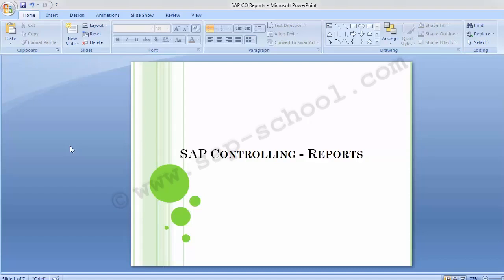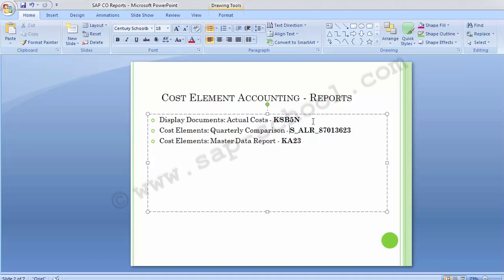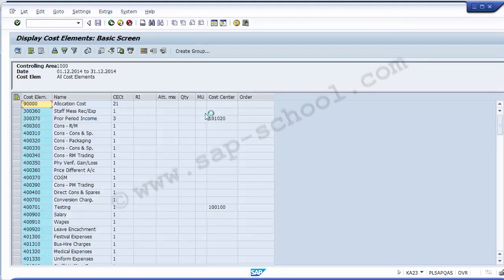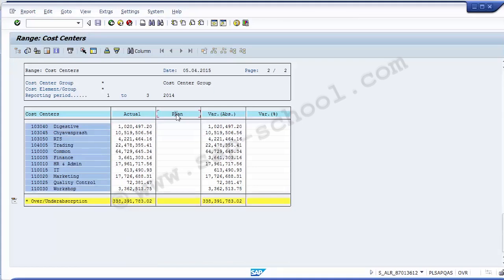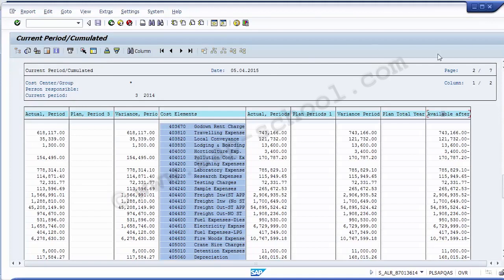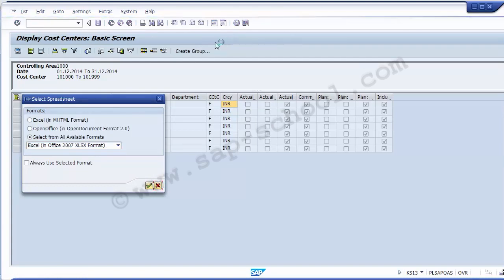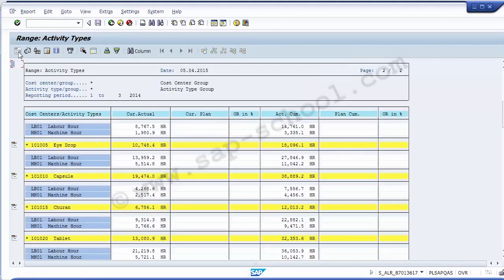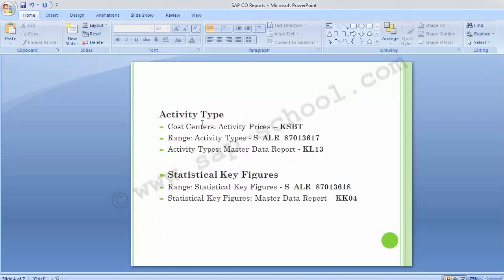16 CO Reports I N